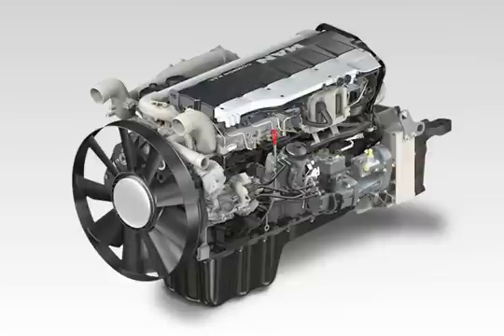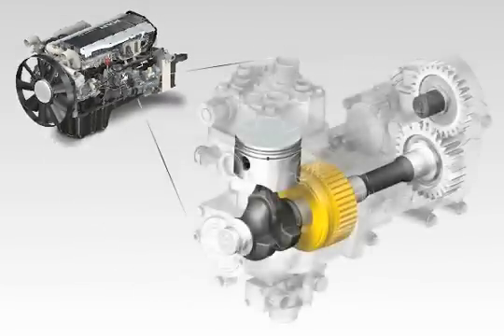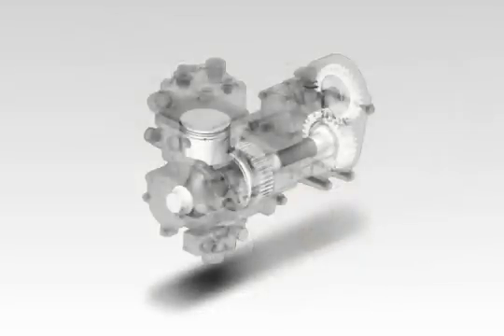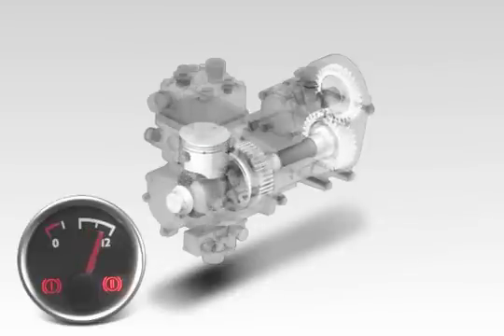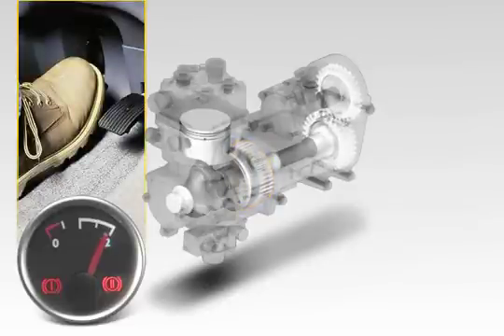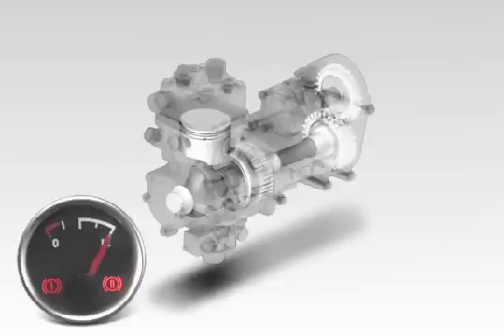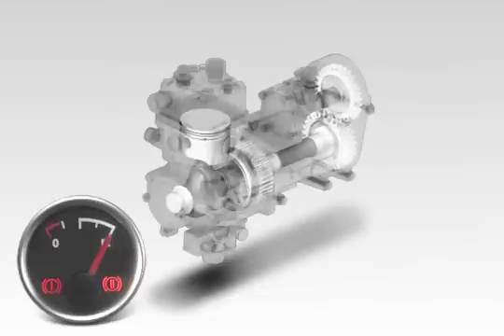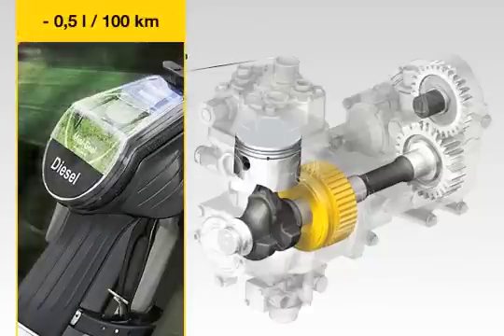Air Pressure Management APM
MAN Air Pressure Management (APM) helps to save fuel by reducing the engine's output to auxiliary equipment.
With APM, the continually running standard compressor with rigid drive is replaced by a new compressor system that can be switched off. The multiple disc clutch automatically cuts the power flow when the air tanks reach the shut-off pressure, and the compressor comes to a standstill. When compressed air is taken from the tanks, the clutch closes -- the compressor then resumes work until the shut-off pressure is reached once more, then stops once again. The on-time of the compressor is therefore reduced by 90 % in the long haul segment. Stopping the compressor from running under no load achieves fuel savings of 0.5 l over 100 km. In addition to reduced component wear due to this switching off, the system also lowers noise emissions, as the loud blowing out by the compressor while it runs under no load is eliminated.